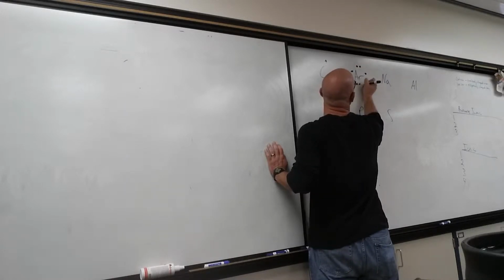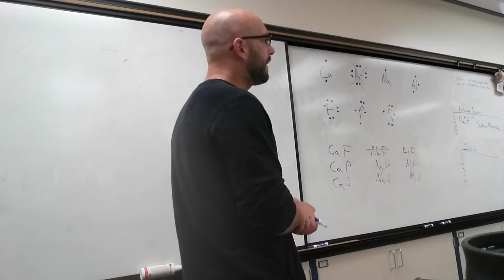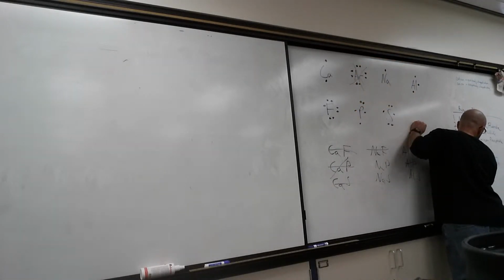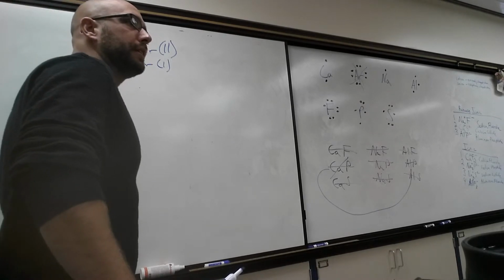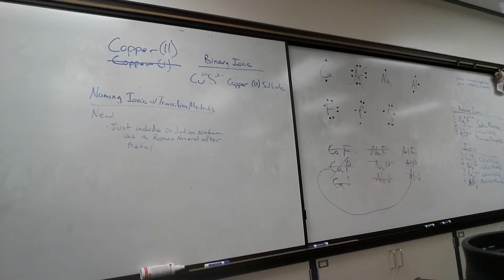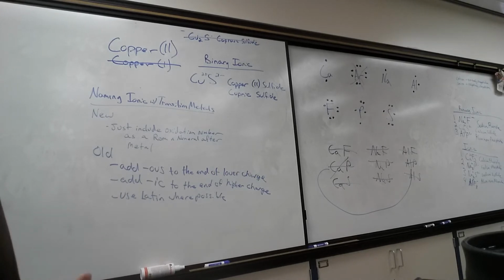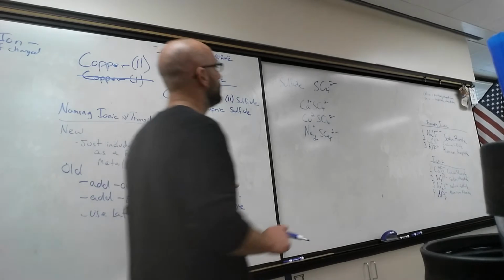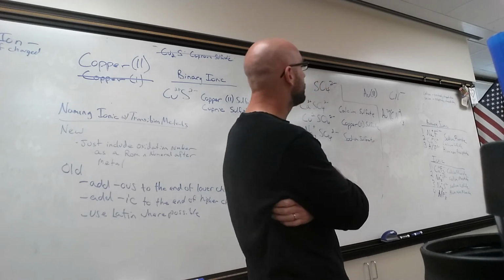Ionic Bonding C